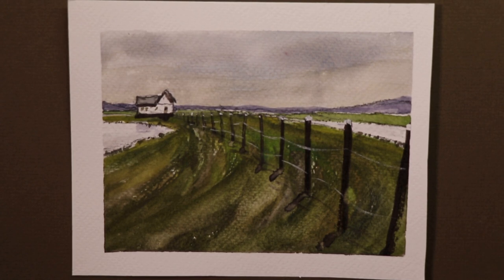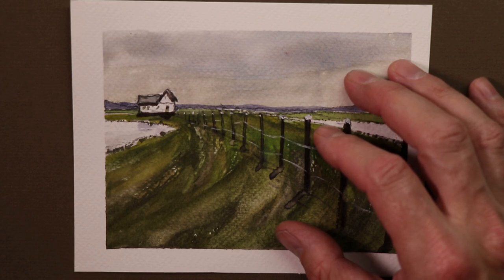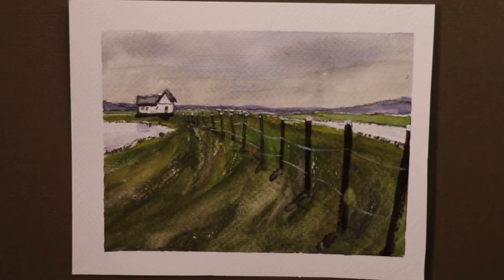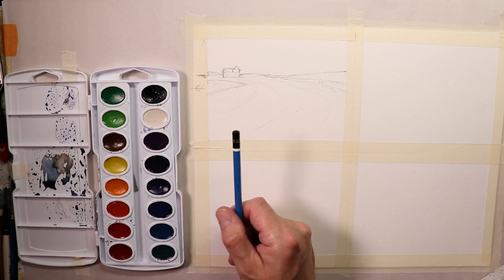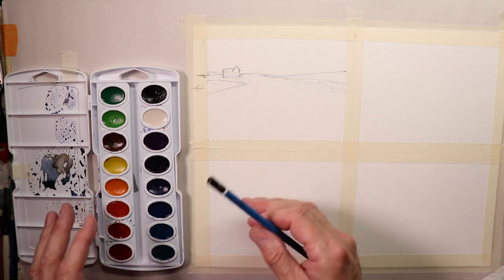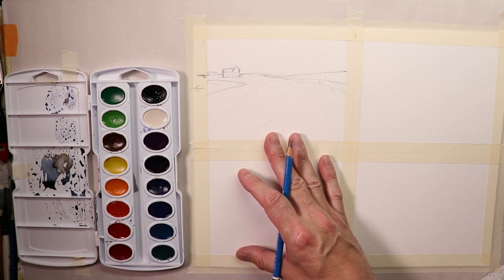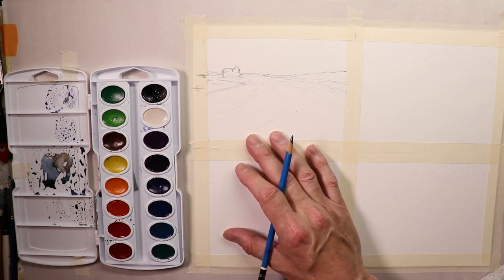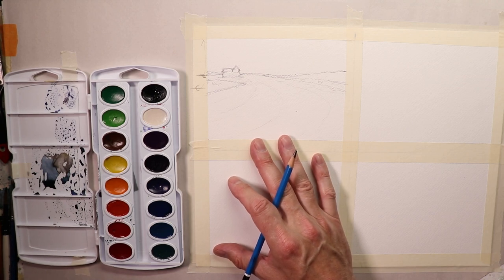EXTREME BEGINNERS - Hazy Landscape & Sunny Street Scene - with Chris Petri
Hi, welcome and join along as we create two fantastic watercolor painting compositions in the method of Glazing Technique! Just enjoy the process and start a new painting if the one you're working on goes terrible! Happy Painting!